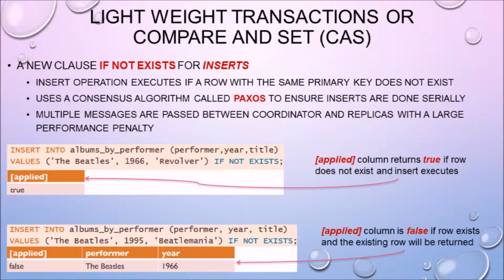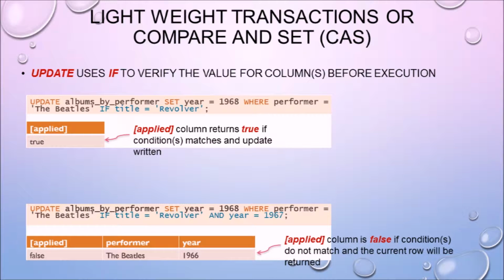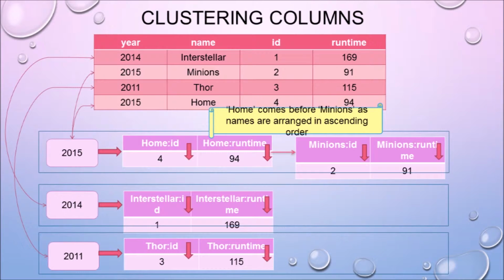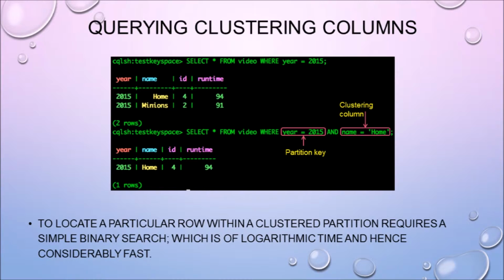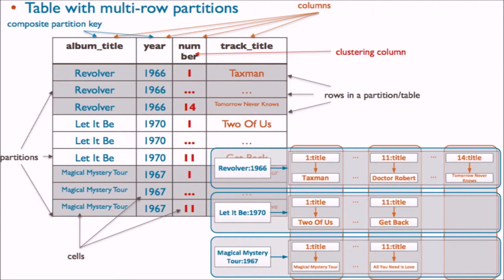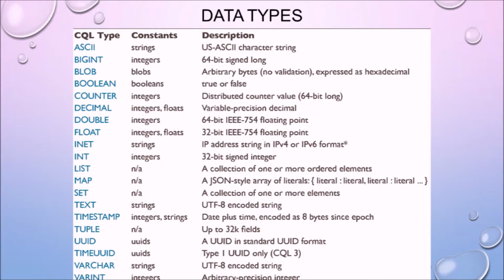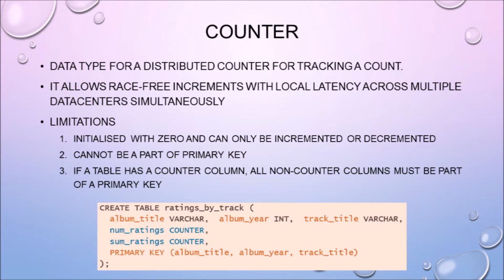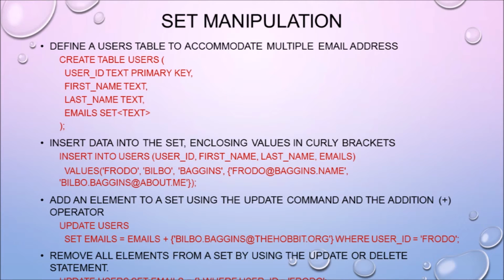Apache Cassandra [8/11]